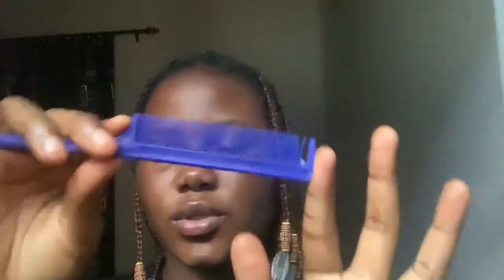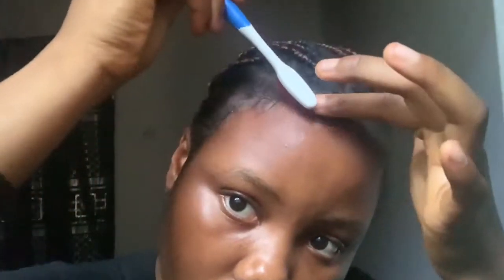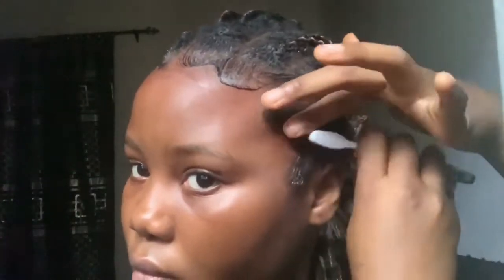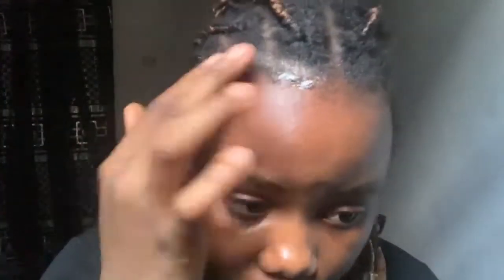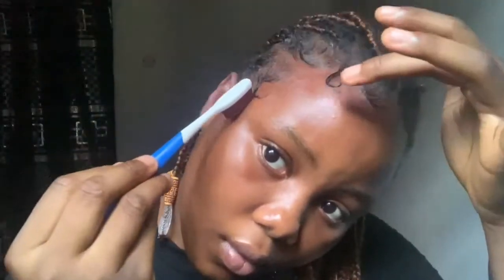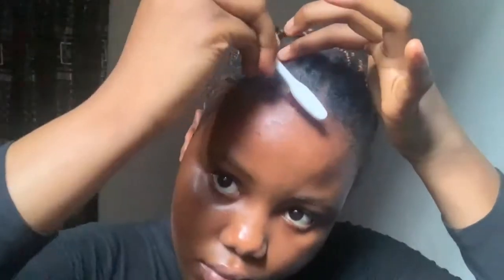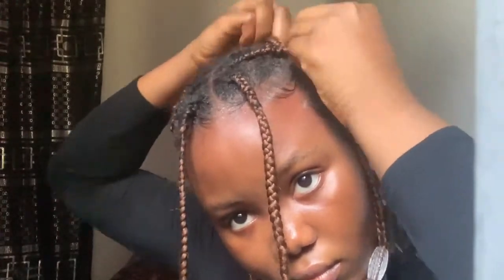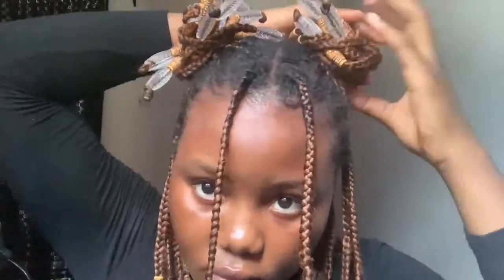HOW TO SLAY YOUR EDGES ON SHORT BRAIDS + three Different edges + different styles on braids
Today I’m showing y’all how to style them edges with alit bonus on how to style them with the edges on 🥰 Show some love by leaving a thumbs up 👍, like and subscribe.
I’ll see you in the future🚀🚀

PRODUCTS:
Toothbrush
Elastic bands
Hair wax
Scarf